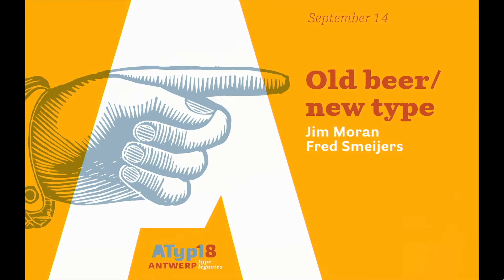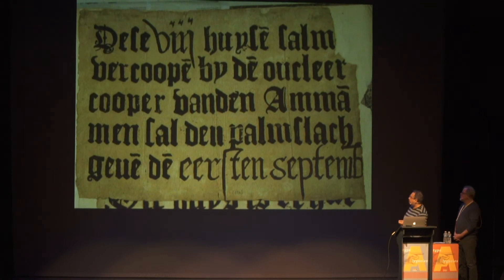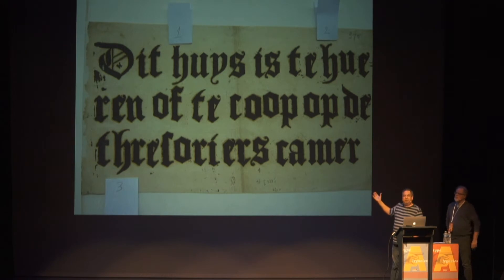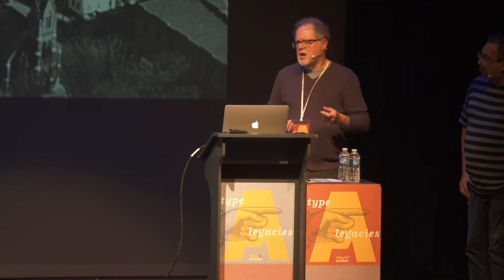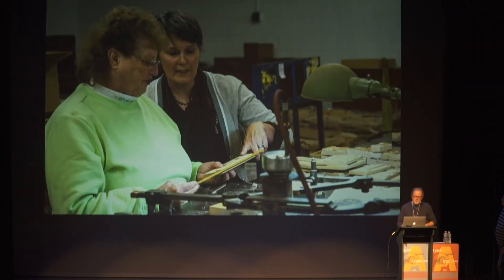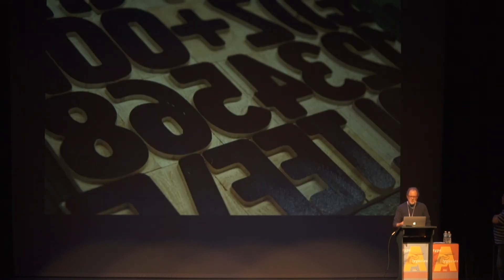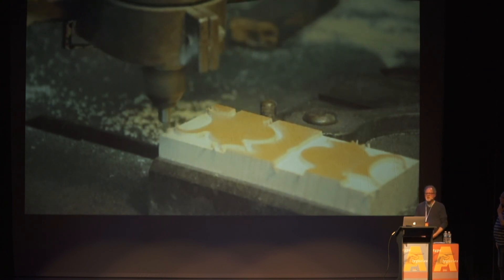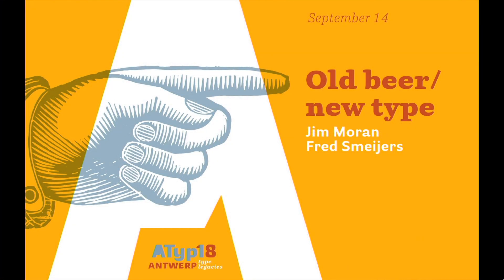Fred Smeijers, Jim Moran - Old Beer New Type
Join Fred Smeijers of TypeTailors and Jim Moran of the Hamilton Wood Type & Printing Museum for a typographic revival of one of the Plantin Moretus’ oldest posters, promoting – what else? – beer. The print, dating from the 17th century, represents one of the oldest posters in the museum’s collection. Using a series of wooden typographic punches dating from 1580 in the museum’s archive, Smeijers will shed some light on the oldest typographic posters and discuss the process of converting the punches to a working digital font. Moran will share the process of cutting new wood type at Hamilton, based on those vector files. The project culminates in a new printing of the beer poster, which will be given to conference attendees as a commemorative print. Cheers!